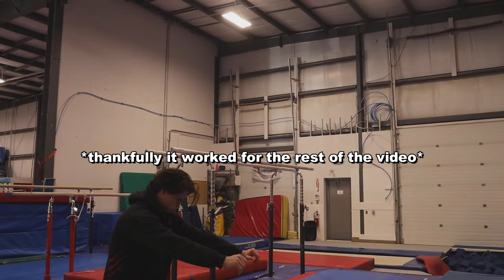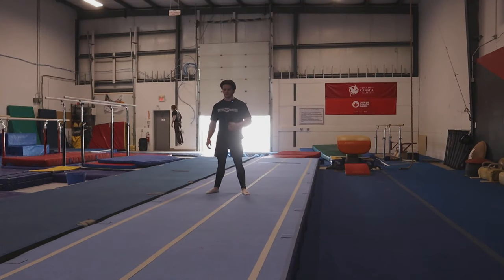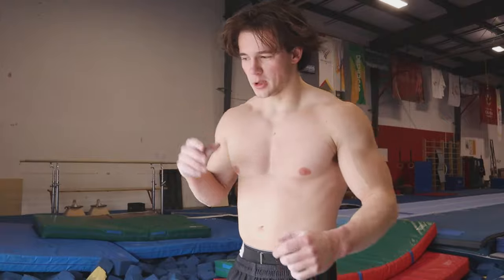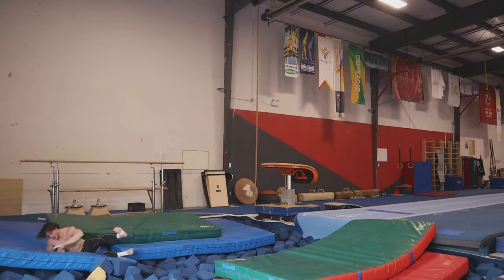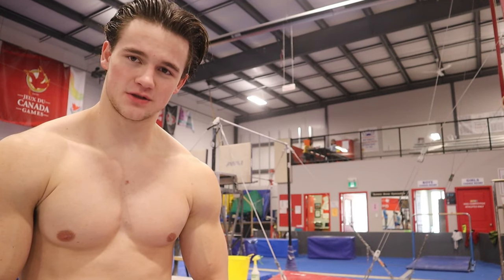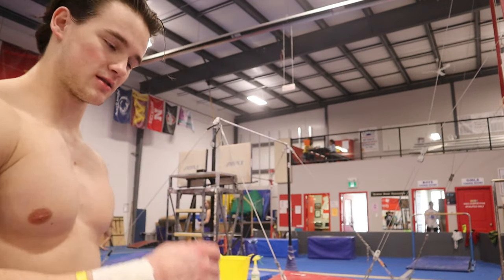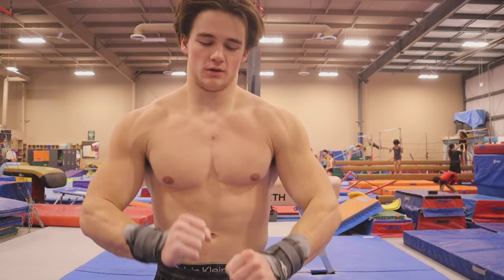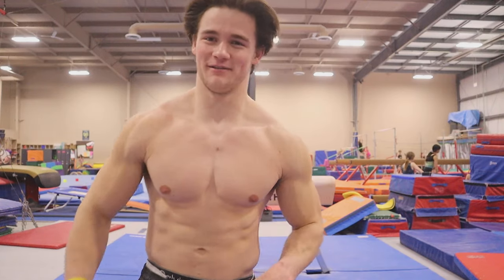Comp Season Day 174 - Floor Pommel Rings Vault Parallel Bars HighBar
174 day streak